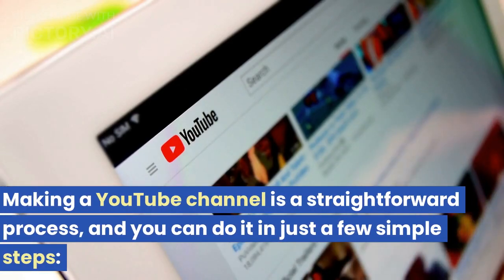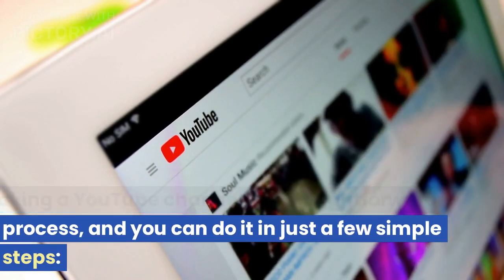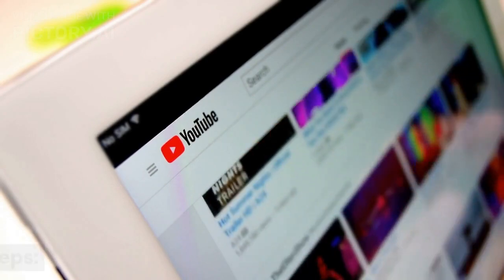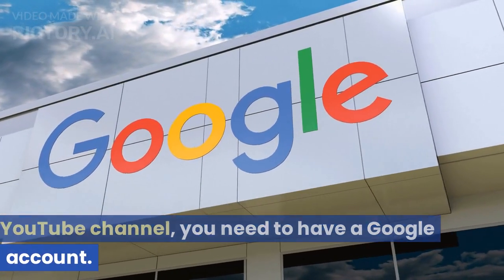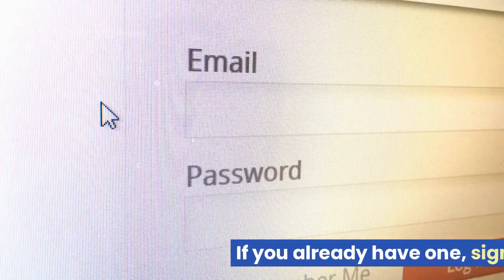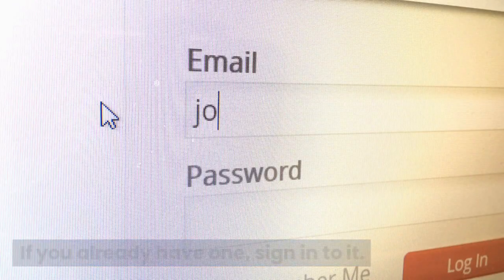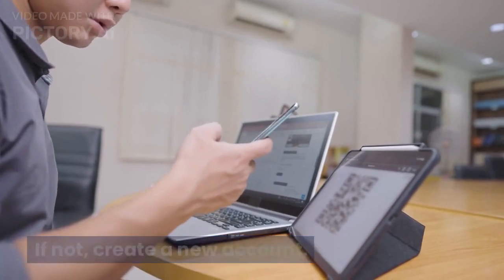HOW TO CREATE YOUTUBE CHANNEL || FOR BEGINNERS || STEP BY STEP